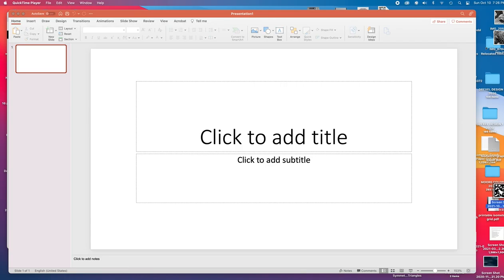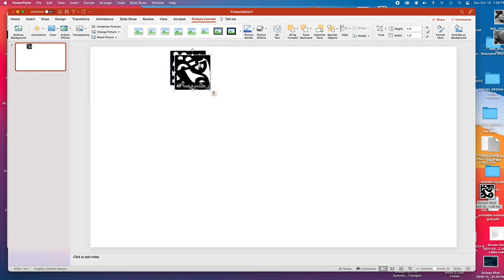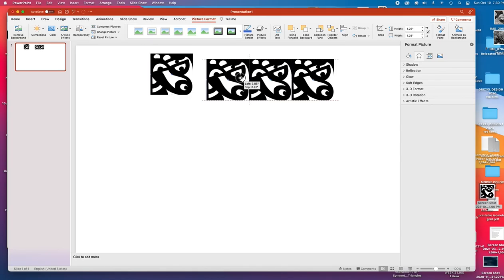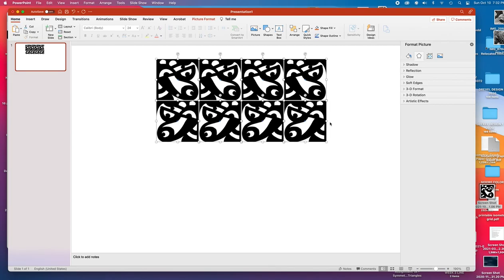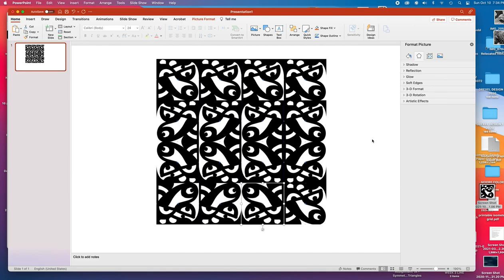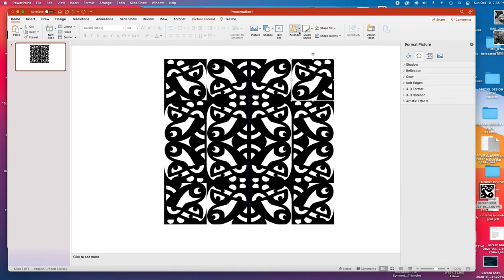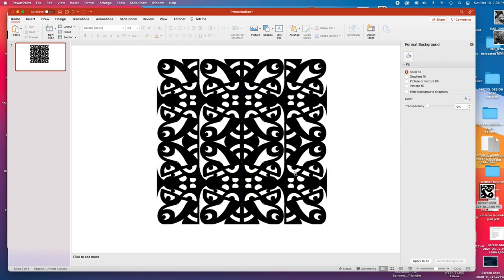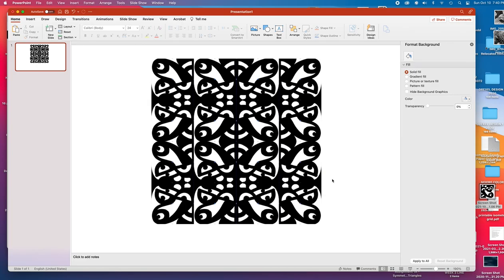How to Use PowerPoint to Explore Different Compositions for Your Cut Paper Pattern